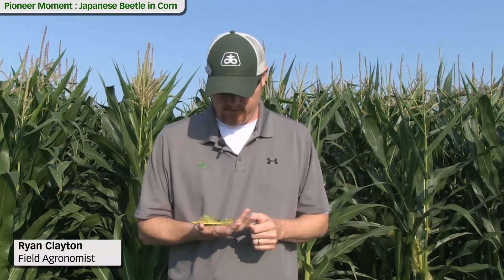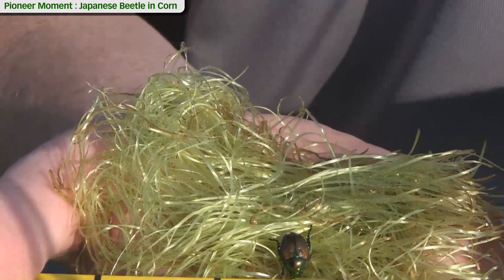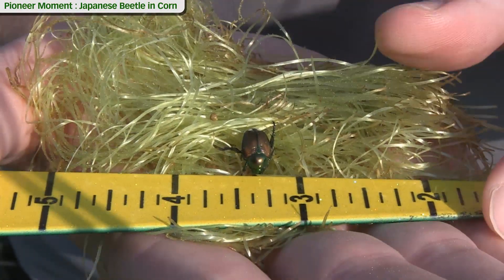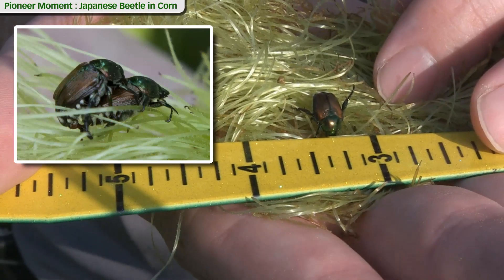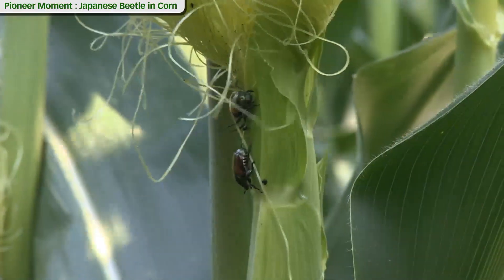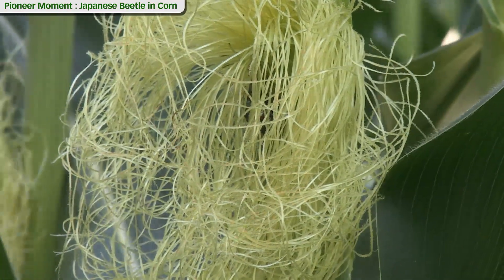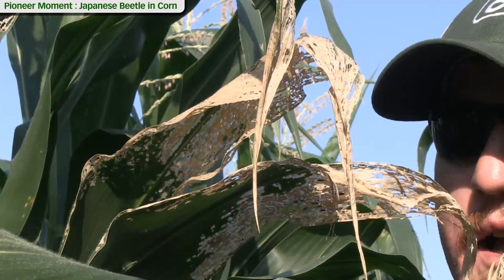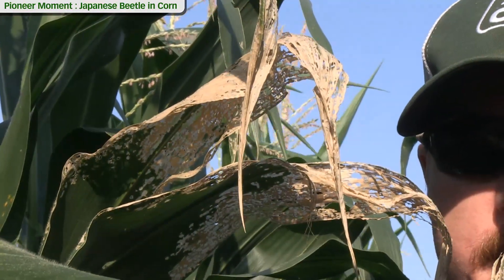Japanese Beetle in Corn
This short video describes Japanese Beetle damage on soybean, and how to tell Japanese Beetle from similar beetles. Check out the video and learn more.

2012 PHII